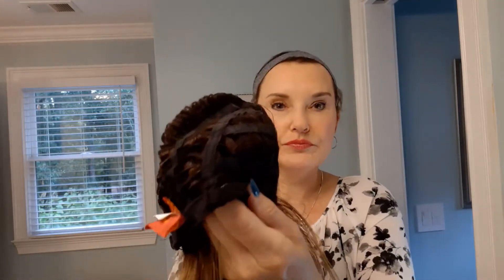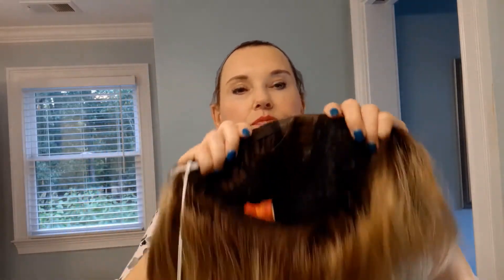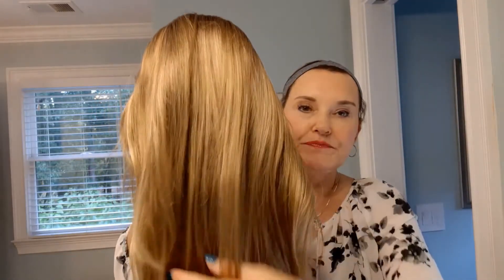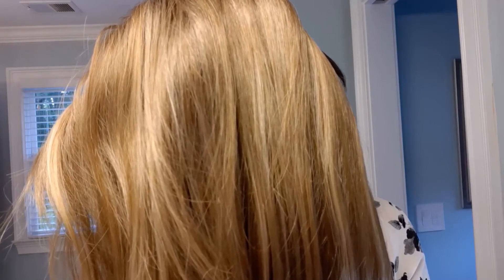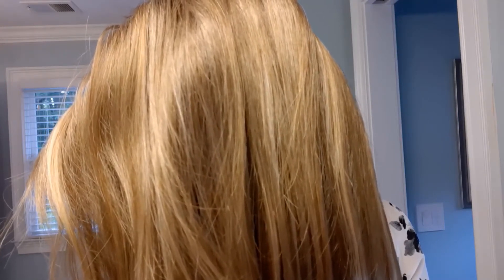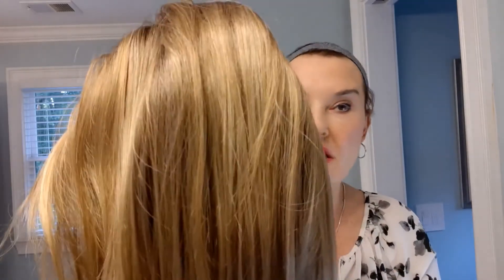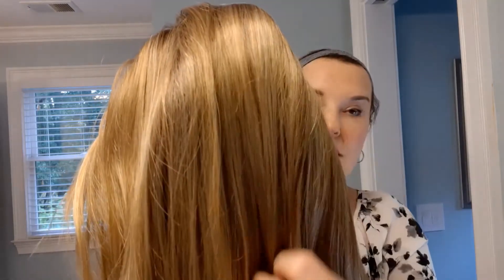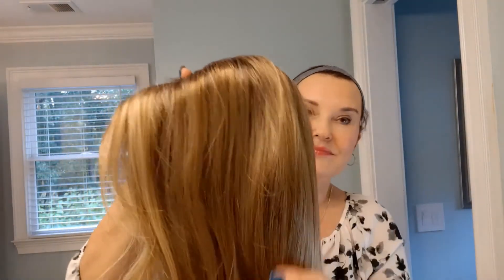Rene of Paris Dakota!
Dakota by Rene of Paris is a mid length, low density, straight synthetic style wig.  If you are looking for low density, she is a great choice! This color is one of my favorites.  I hope this review helps in your journey of choosing the right style for you!